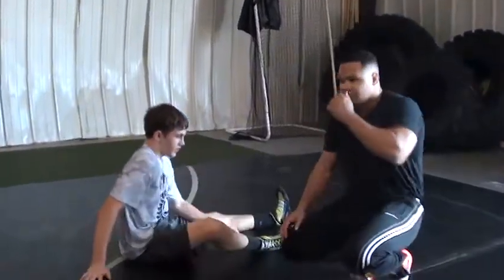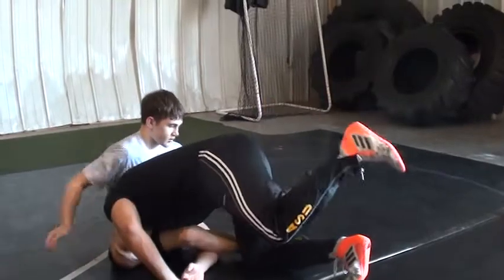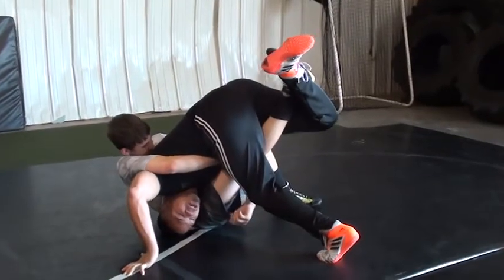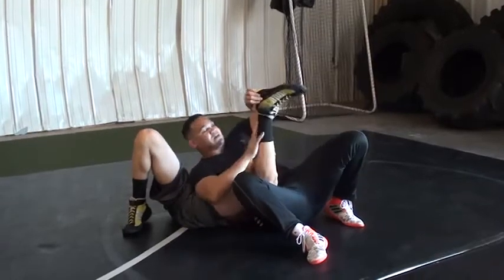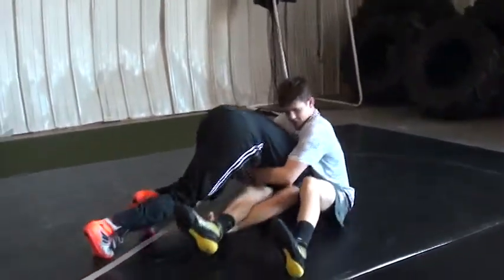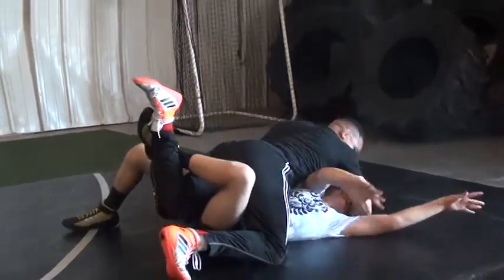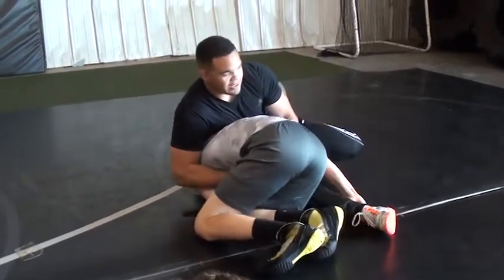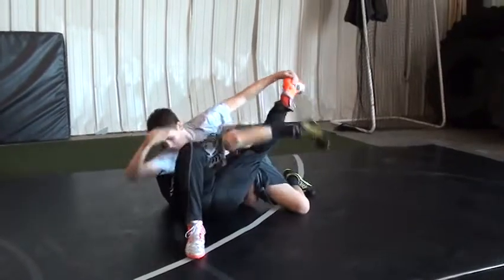Pendleton Hooks Cross Leg In Crackdown